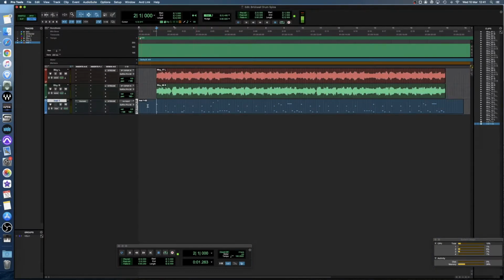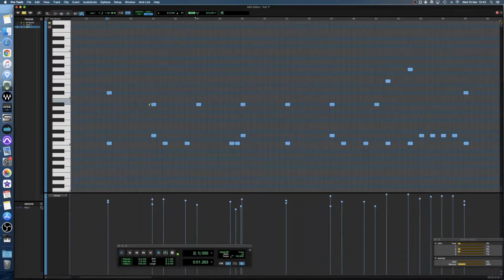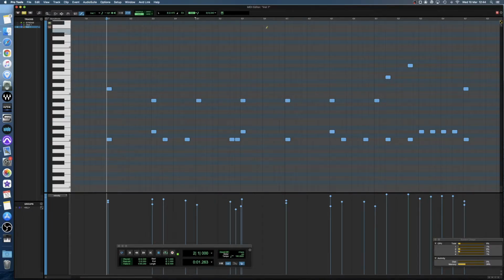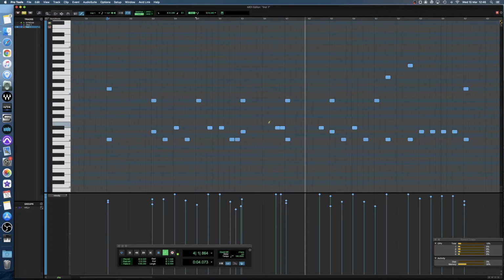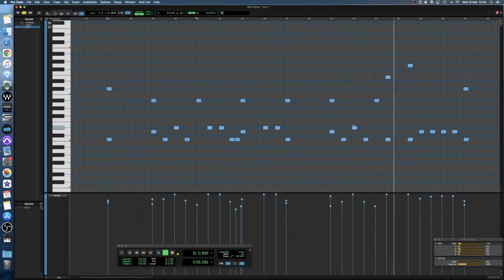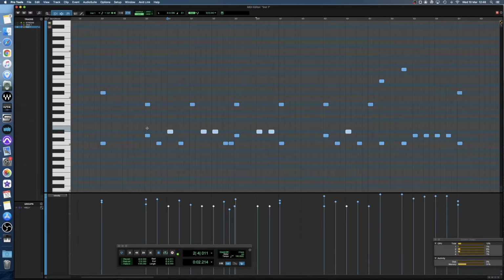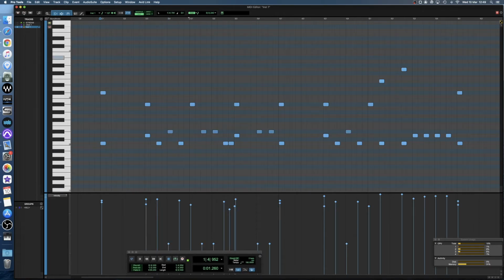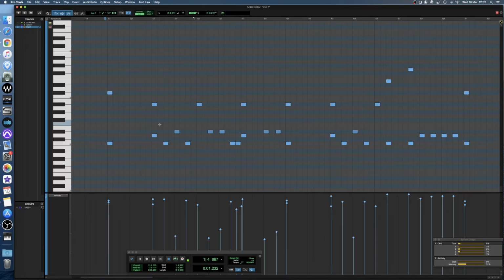Advanced Snare Drum Programming - MIDI Drums Tips! | Brickwall Sounds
To spice up our MIDI drums, we can use velocities and make small adjustments to the timing.

However, that isn't quite enough to make them sound human.

We need to add a hint of nuance to our MIDI drums to create the illusion of an actual human behind the kit. When a real drummer plays, they'll have their own style and favourite little habits.

Let's take a look at some snare drum tips. We've already got a killer groove, but take a look at what happens when we add some ghost notes into our beat...

For information on our services, interviews, and more education,

We proudly offer educational content for aspiring music producers and engineers. You’ll find music production tutorials, tips, tricks, and studio business discussions. Brickwall Sounds has got you covered.

We regularly chat with individuals working professionally in the music industry. Whether they’re producers or artists, what they have to say is always incredibly entertaining. There is also undeniable value in learning from the very best in the business!

We’d love to have you as part of our growing community.

Why not sign up to our music production newsletter. You’ll receive updates on all new industry interviews and educational content. This content is tailored specifically for you so you’ll only receive updates that you will truly value!